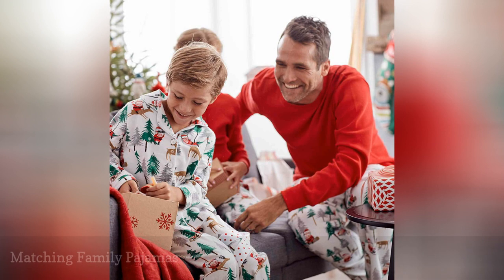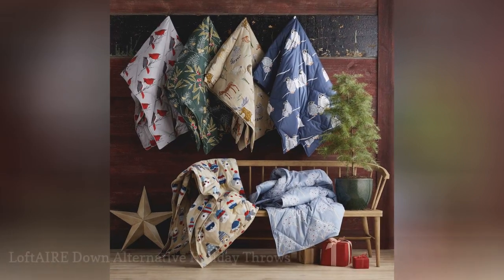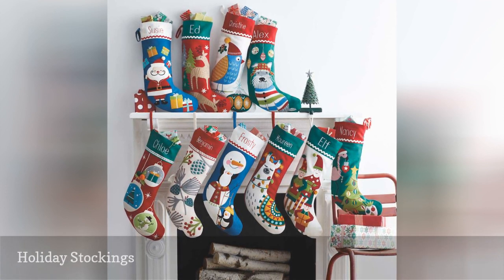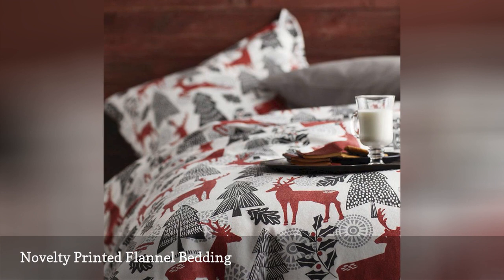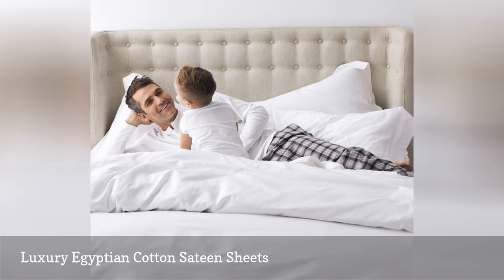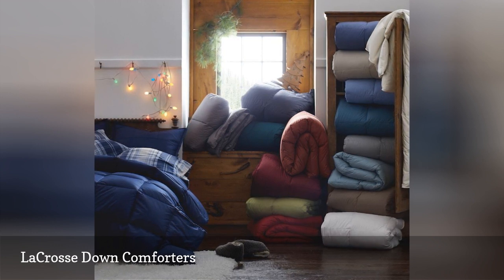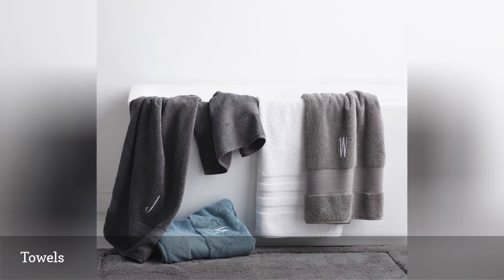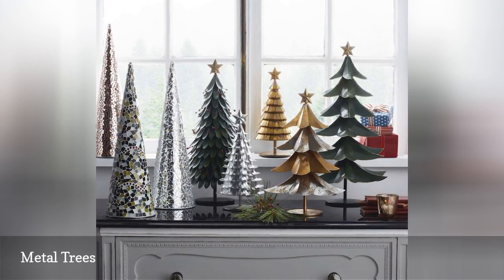10 Items That Will Help You Get Your Home Cozy For The Holidays 🛋️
The holidays are all about family, friends, bringing people together and doing your best to make sure everyone who lives with you and steps through your door feels welcome and comfortable  you know, like theyre at home.
0:00 - Intro
0:00:12 -   Matching Family Pajamas
0:00:21 -   LoftAIRE Down Alternative Holiday Throws
0:00:30 -   Holiday Stockings
0:00:39 -   Novelty Printed Flannel Bedding
0:00:48 -   Luxury Egyptian Cotton Sateen Sheets
0:00:57 -   LaCrosse Down Comforters
0:01:06 -   Towels
0:01:15 -   Coir Welcome Mats
0:01:24 -   Metal Trees